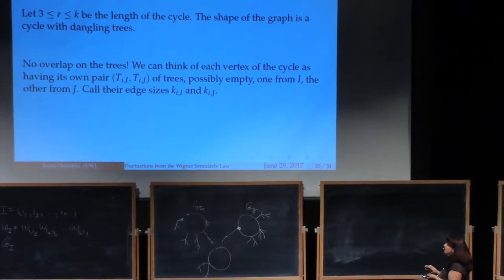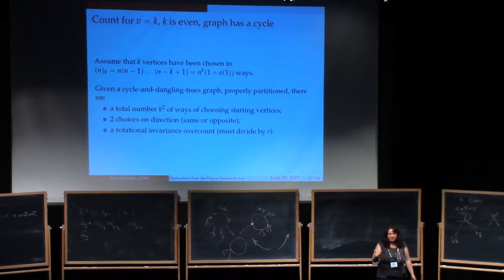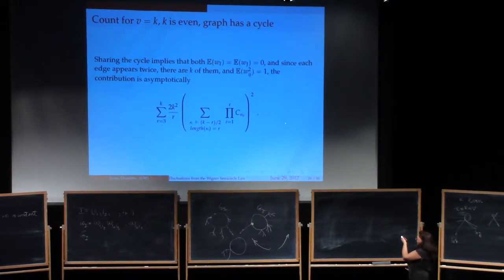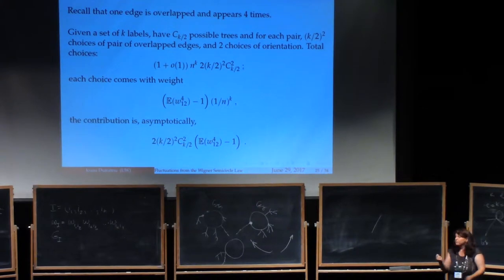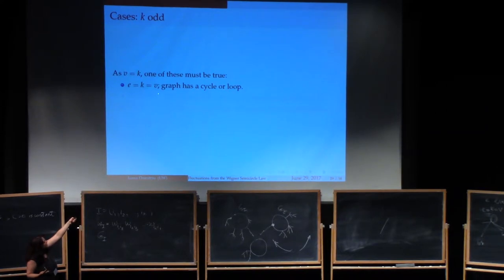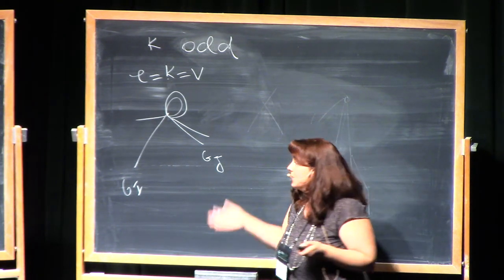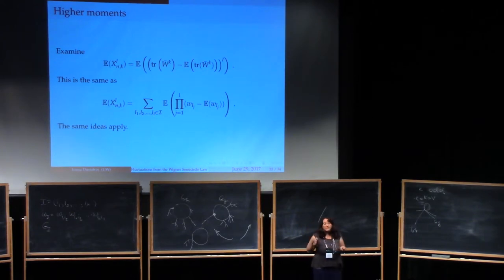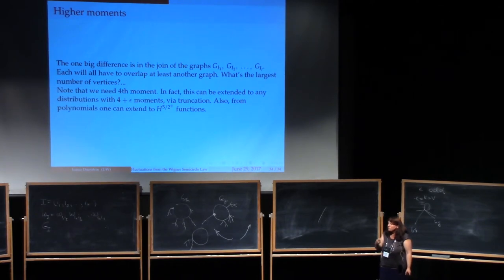Ioana Dumitriu (3.2) Wigner random matrices and the Semicircle Law, part 3.2